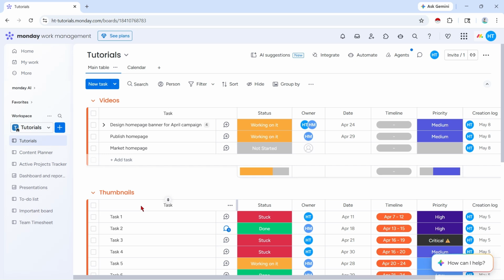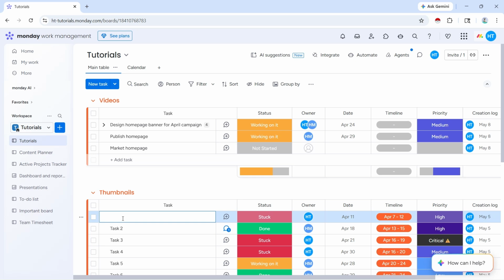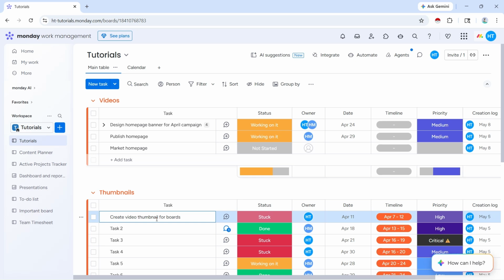How to Change Item Name in monday.com [Quick Guide]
Learn how to change an item name in monday.com by editing the item title directly on your board step by step. This tutorial shows how to rename items in monday.com, organize tasks, and manage your workflow correctly.